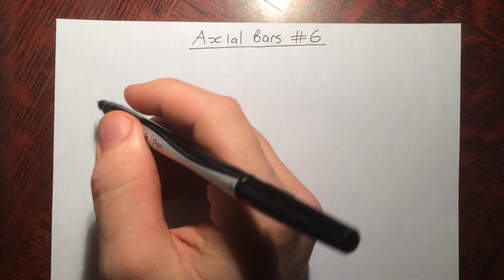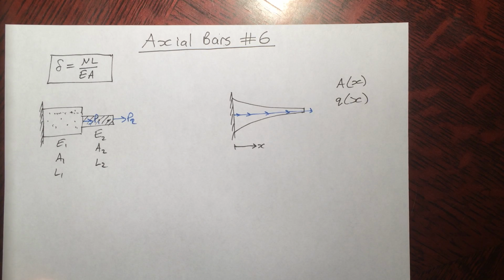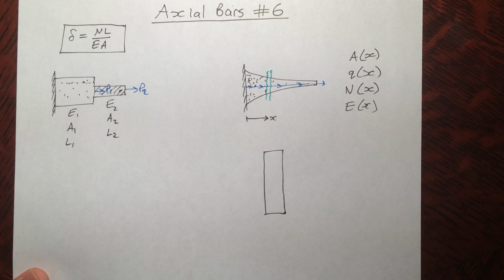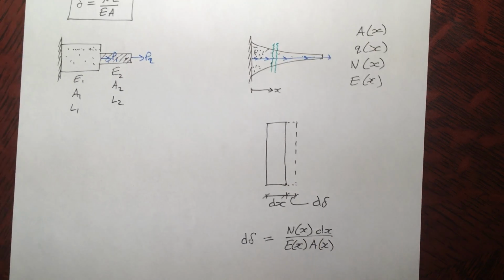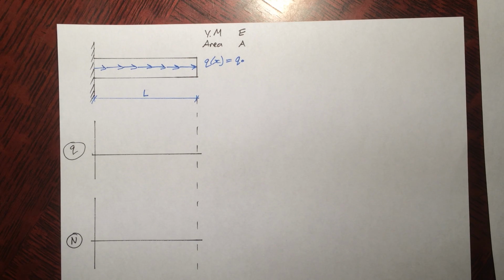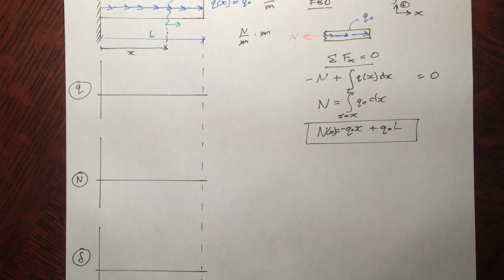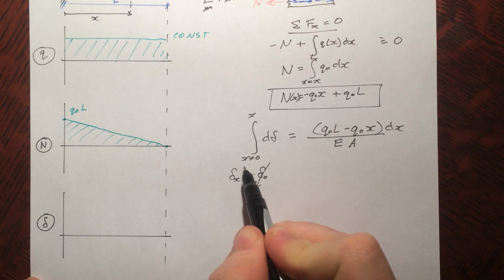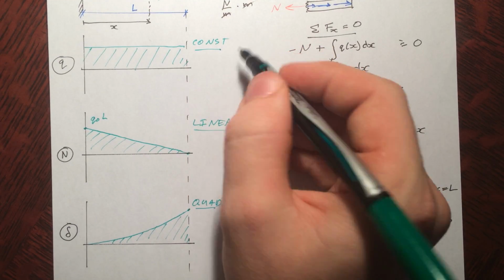Axial Bars - 6 - Varying q, N, L, E, A Explanation.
Varying Applied Force Example with Graphs.